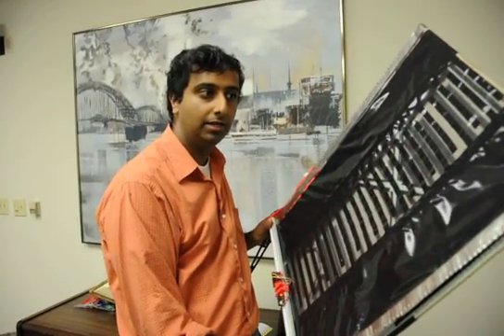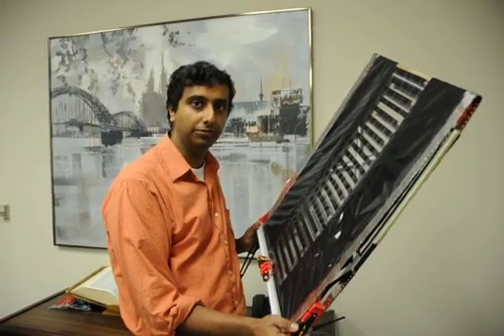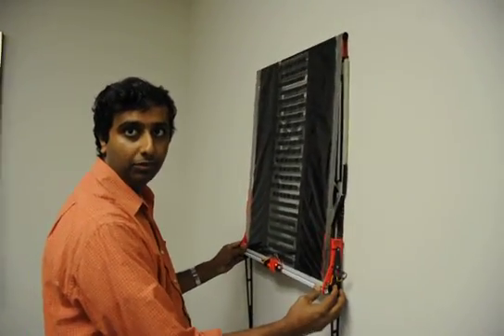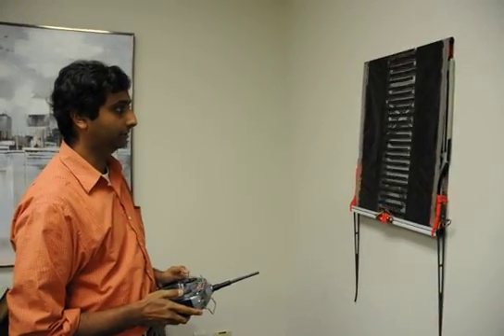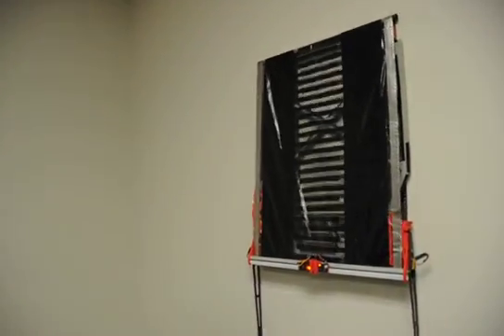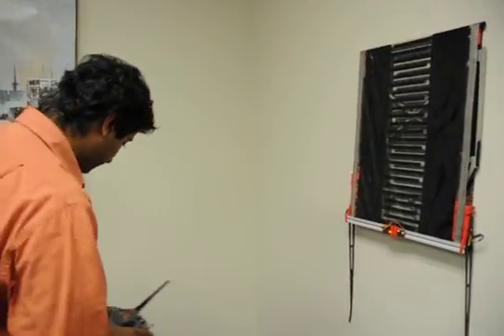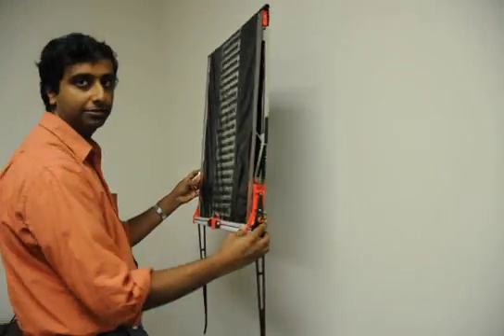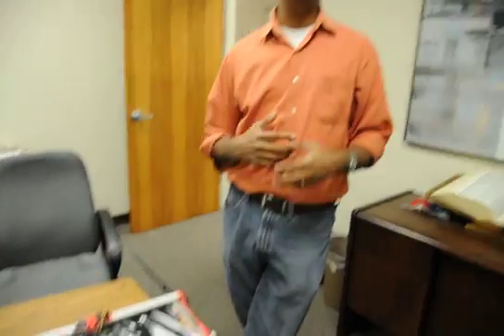Wall climbing robot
At SRI International, in Menlo Park, California, researchers have developed a robot that is capable of climbing up almost any kind of wall, smooth, flat, or otherwise. Here, Harsha Prahlad, an SRI research engineer, explains the system, which operates under a principle known as electroadhesion.